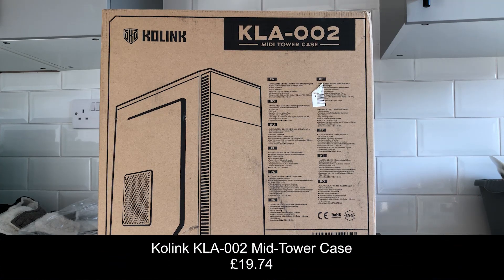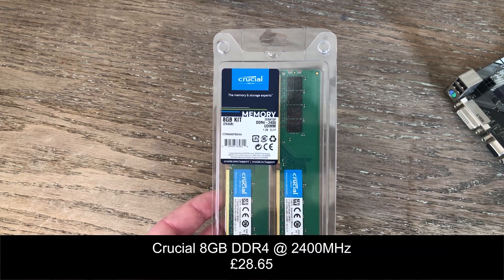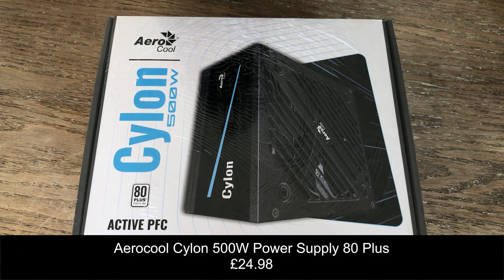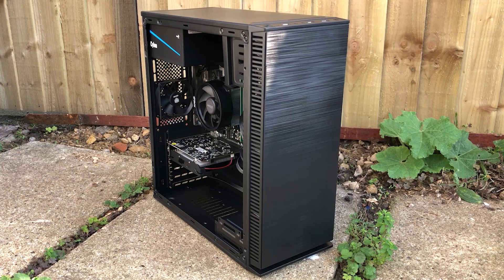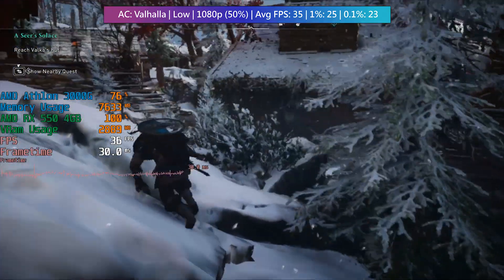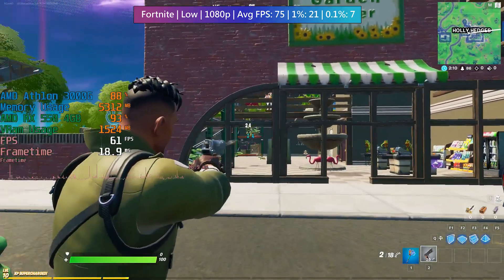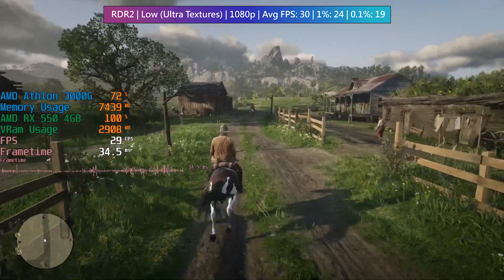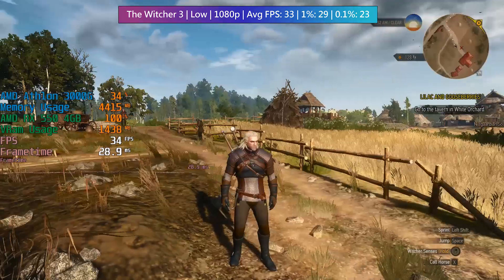Building The Cheapest Gaming PC Possible With Only New Parts...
Today I combined the cheapest PC parts that are currently in stock brand new here in the U.K. How does this combination of components hold up? Well it's not a brilliant experience to say the least...